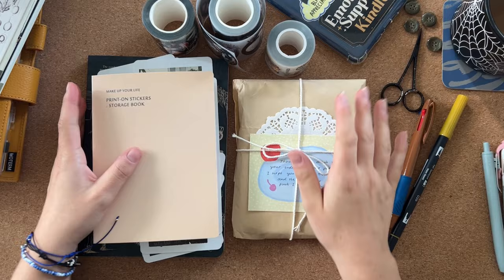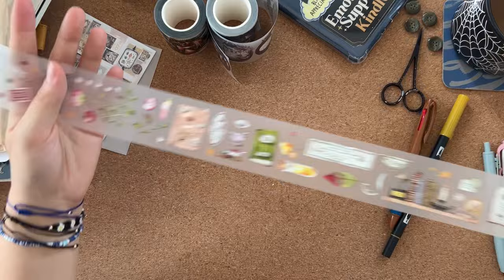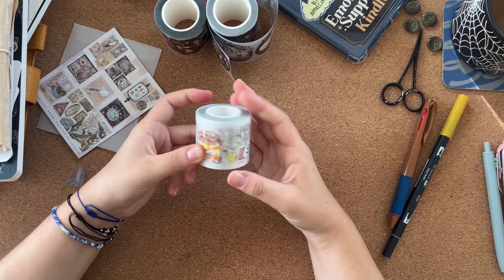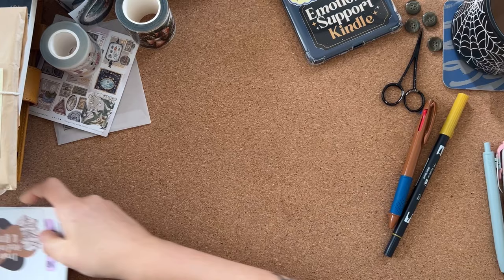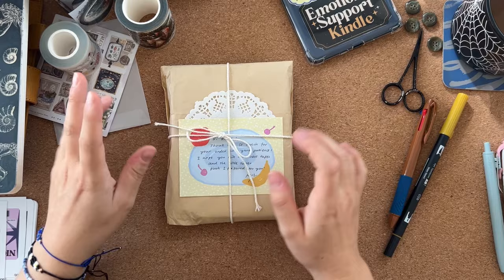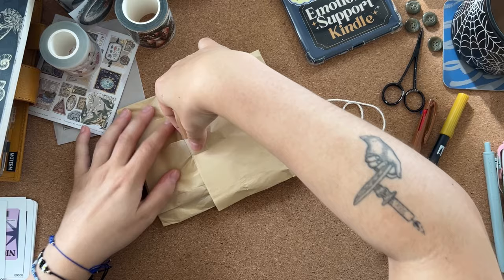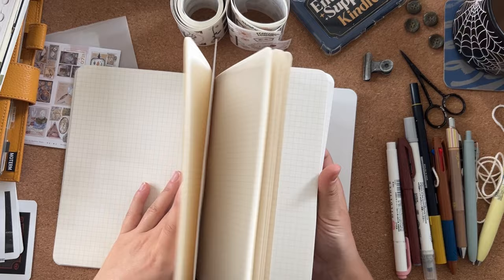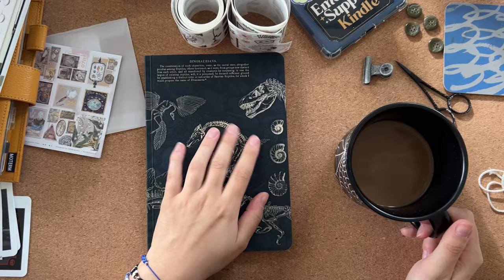Stationery chat | ep. 6 | New stationery, an unboxing and planner updates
TigerAndPen on Etsy - the tapes I got are from Deer Studio. The design I got 3 loops of is called Hydrangea Letter, and the design I got a single loop of is called Lost and Found

Socials:
It's basically an extension of Youtube/my Instagram account, and I'm really hoping it will be a good place for us to build a little community of like-minded people ❤️ You can find me